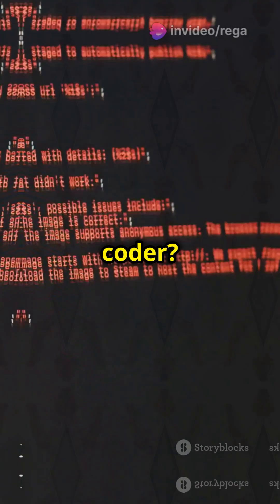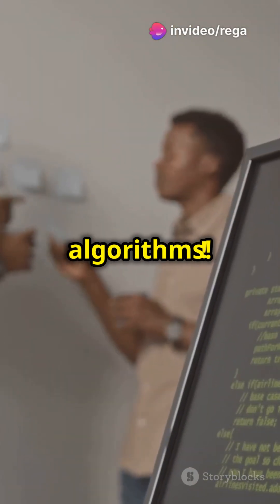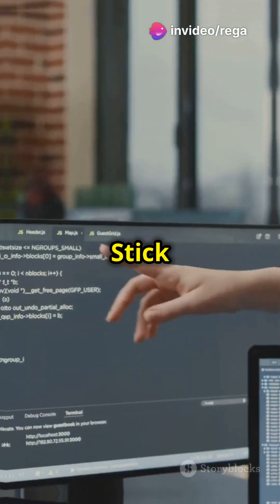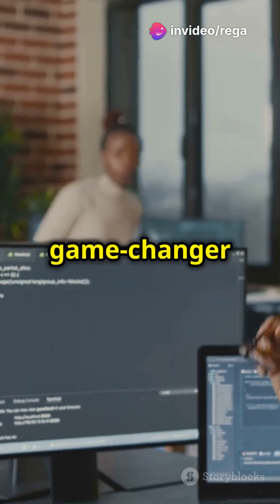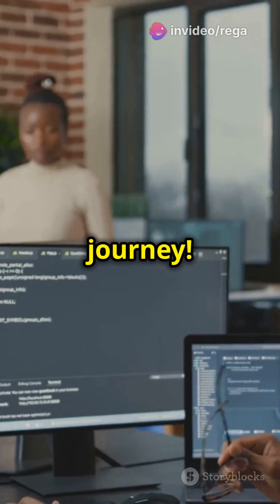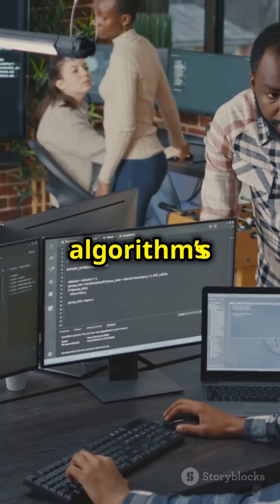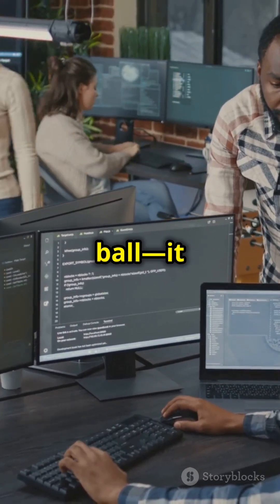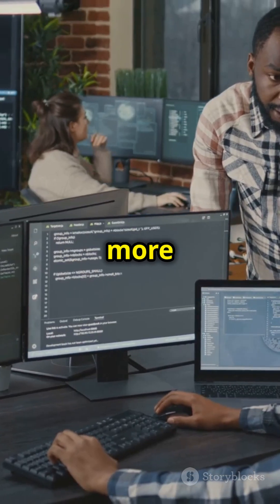Big O Notation Explained: The Key to Algorithm Efficiency Explained 🚀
🚀 In this video, we break down **Big O Notation**, the essential concept for evaluating algorithm efficiency. Have you ever wondered how algorithms compare as data scales? Big O Notation is your answer!

We’ll explore:
- The meaning of Big O and why it's crucial for programmers
- Different Big O complexities like **O(1)**, **O(n)**, and **O(n²)** with real-life analogies
- How to choose the best algorithm based on efficiency needs

Join us as we simplify this complex topic and help you make informed decisions in your coding projects. Perfect for beginners and seasoned developers alike!